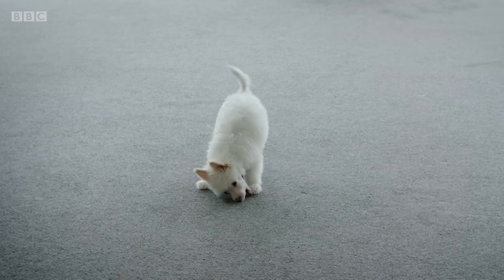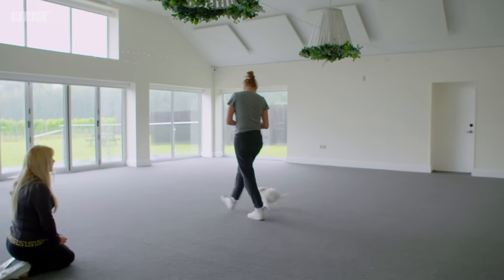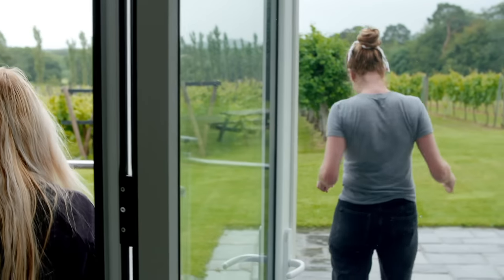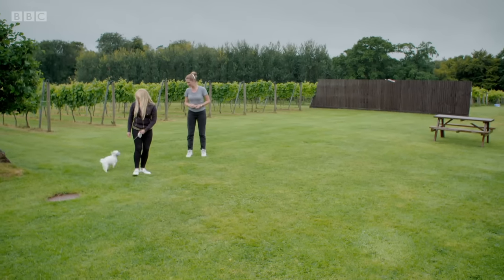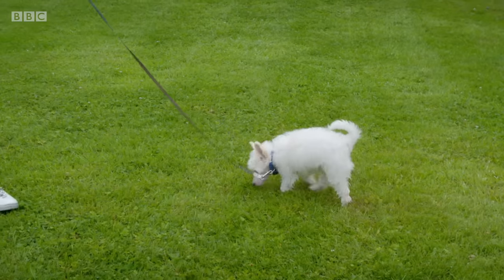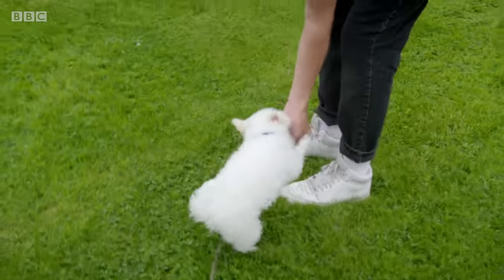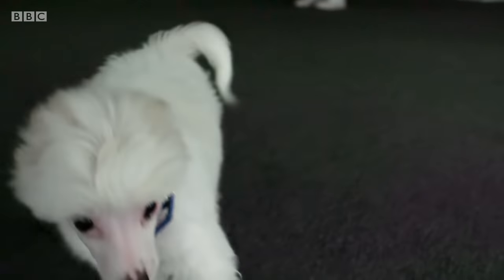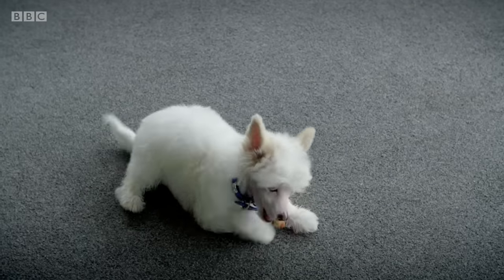Fabio learns where the GOOD things are! 🙌 🐾 - BBC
This episode introduces Chinese crested powderpuff Fabio as he joins Alisa and Colin in Cardiff. Alisa has had a powderpuff before but was too anxious to let him off his lead. Determined to learn how to let her new pup run free, she calls in trainer Louise for help.

Rescue dog Elina is moving in with the Orchard family in Buckinghamshire after a 2,000 mile trip from Cyprus, where she was found abandoned on the side of the road. But Kirsten and Marcus already have two boisterous dogs and need to come up with a careful plan if the new arrival is to join their pack safely.

In south London, Sage the Staffordshire bull terrier cross is a massive hit with the Fianko family, with one big exception. Dad Reggie is still reluctant to do his share of puppy care, so mum Cheryl has decided it is time he took some responsibility for the family’s newest member.

And in Somerset, border collie Meg and her 16-year-old handler Victoria face their big test. After a month with the family, Victoria must step up Meg’s training. Together they have just six weeks to master crucial obedience skills. Can Meg show she has got what it takes to be a working sheep dog on the family farm?

12 Puppies & Us | Series 1 Episode 2 | BBC